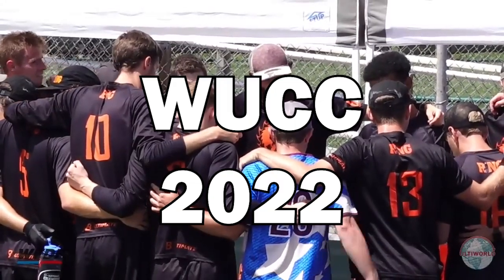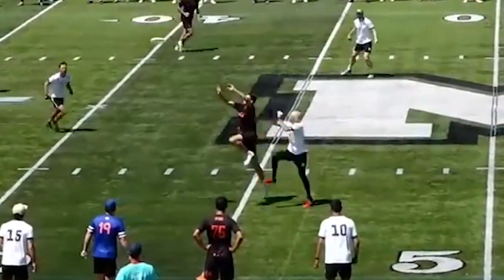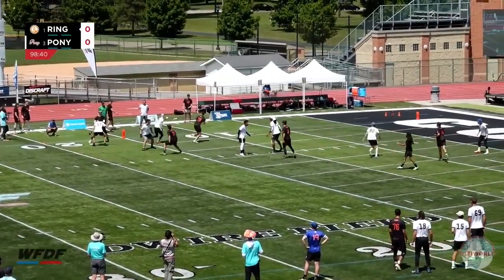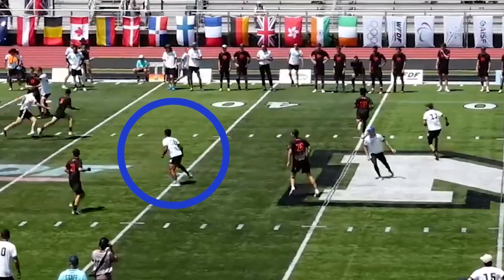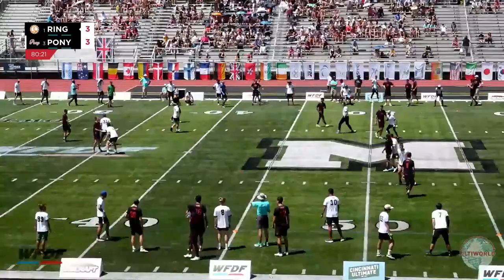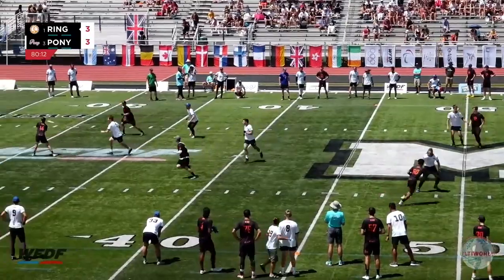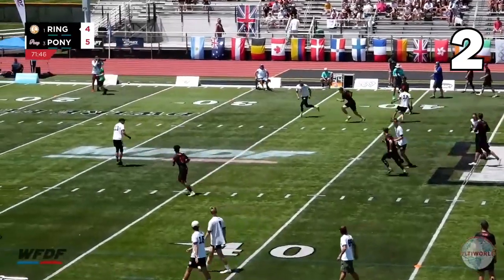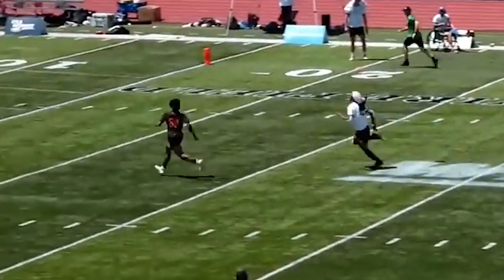Pony Vs. Ring VOL.2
In this video, I breakdown some defensive adjustments that Pony made on their way to winning the Club World Championships for the Open Division. Will there be a rematch this October?